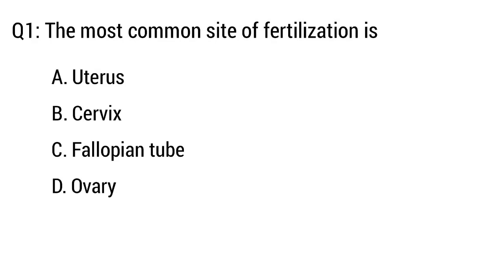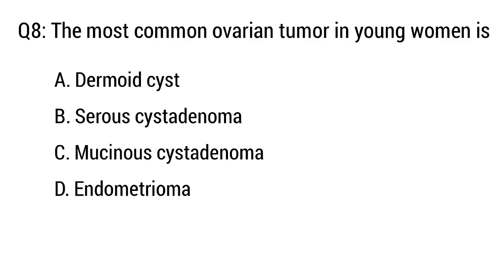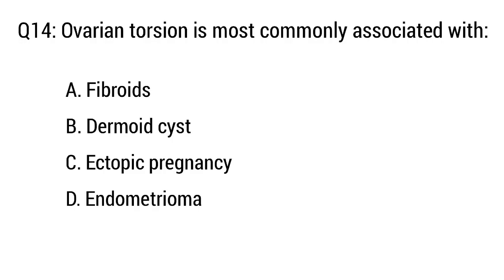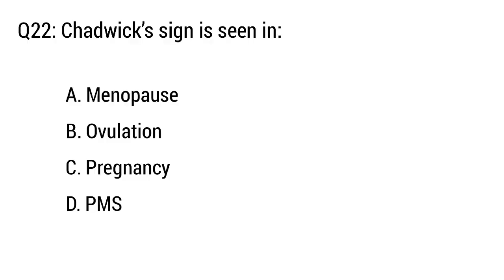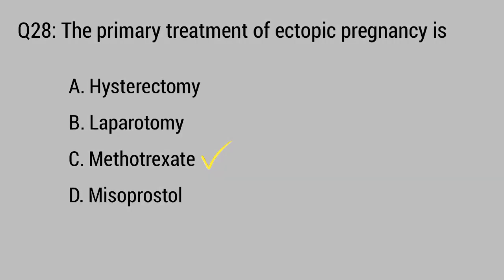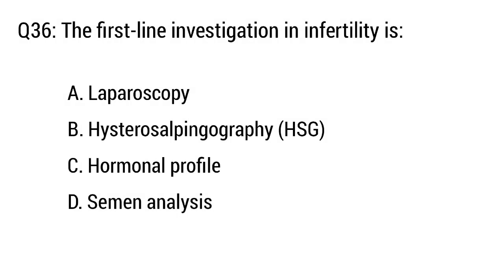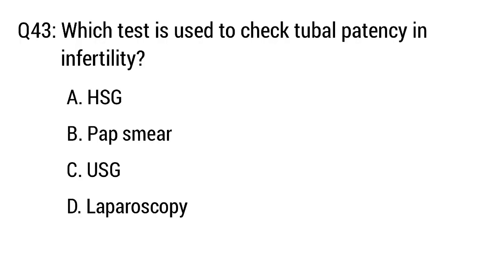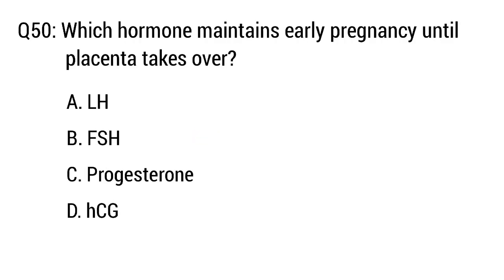Gynecology and Obstetrics nursing questions || Gynecology mcq for all nursing exams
Welcome to dream e learning.
Prepare for your nursing exams with this comprehensive set of Gynecology and obstetrics Nursing MCQs with answers!

This video covers essential topics related to women's reproductive health, obstetric care, common gynecological disorders, and patient management—perfect for Staff Nurse, BSc Nursing, and competitive nursing exams.

Gynecology Nursing Mcq | Gynecology and Obstetrics Mcq | Gynecology Questions and Answers

gynecology mcq
gynaecology
gynecology nursing questions
gynecology nursing questions and answers
midwifery mcq
midwifery nursing mcq
gynaecology nursing mcq
gynaecology mcq for staff nursing exam
midwifery Nursing
rrb staff nursing officer mcq
rrb nursing superintendent mcqs
gynecology examination
gynecology mcq questions and answers
gynaecology mcqs
obstetrics and gynaecology mcq
gynae mcq with answers
bsn nursing mcqs
gynecology classes mcq questions
gynaecology questions and answers
gynae mcq
hospital related mcq questions
gynae mcq neet pg
mcq on gynaecology
gynaecology question